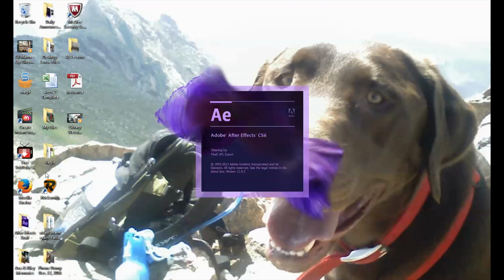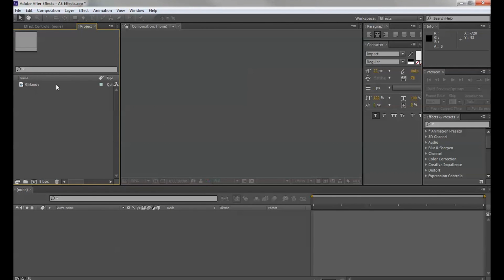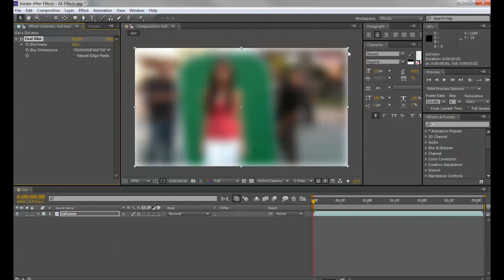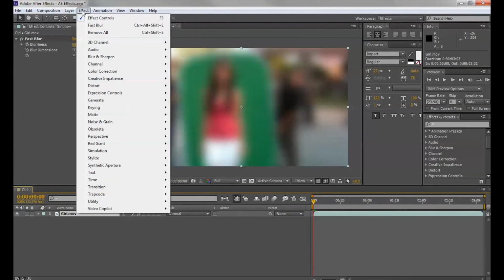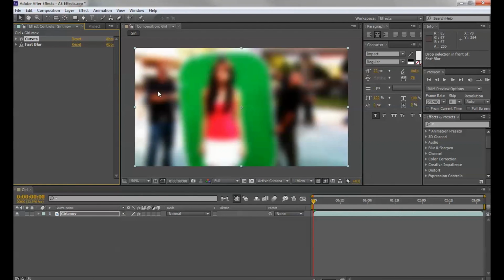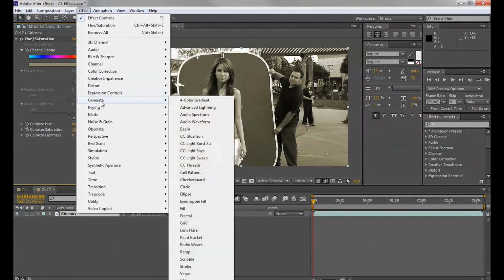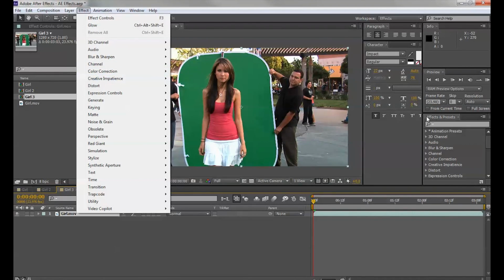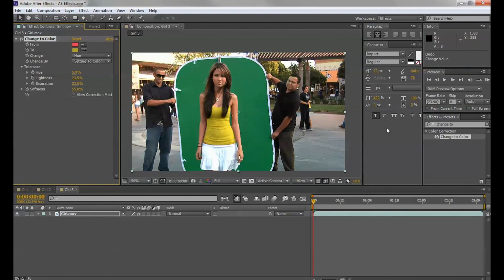AE Lesson 2 FINAL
AE Lesson #2, Effects